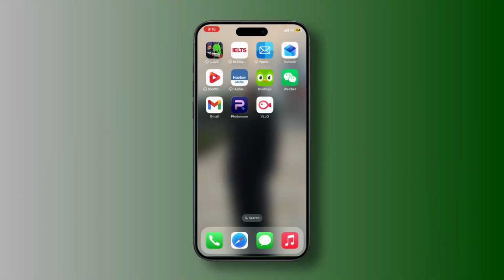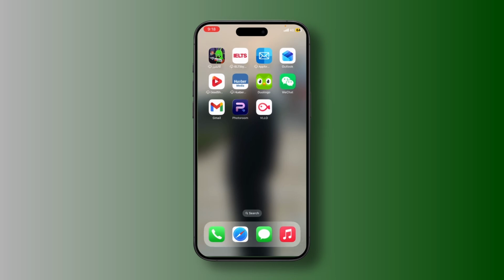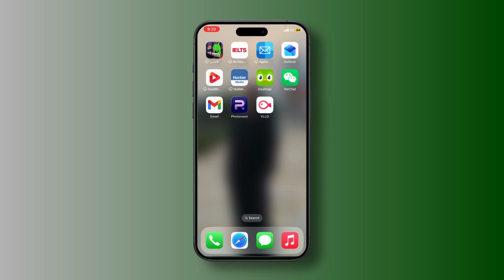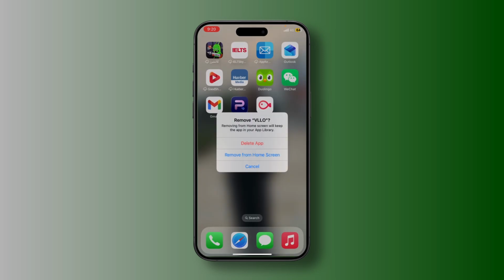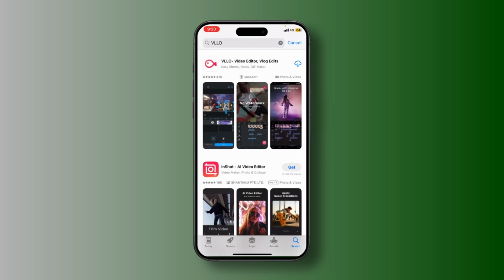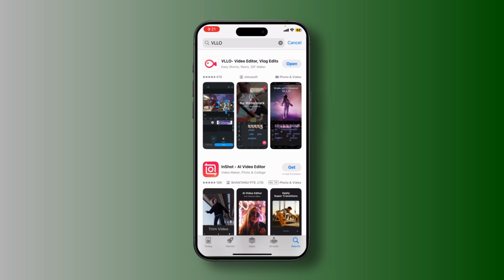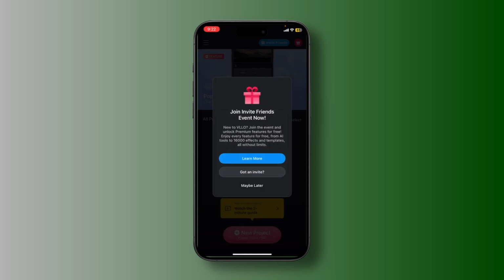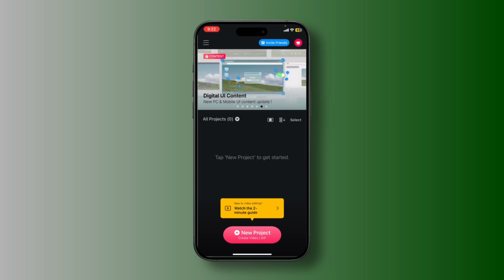How to Reset VLLO App Settings 2026?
Need a fresh start with VLLO? In this helpful guide, I’ll show you how to reset VLLO app settings to their default state. You’ll learn how to clear personalized preferences, restore original editing defaults, and troubleshoot performance issues—all without losing your saved projects, so you can keep editing with a clean slate!

🔄📱 Ready to refresh your VLLO experience?